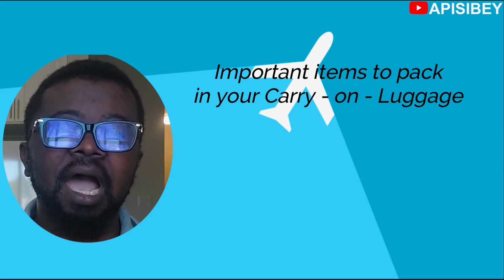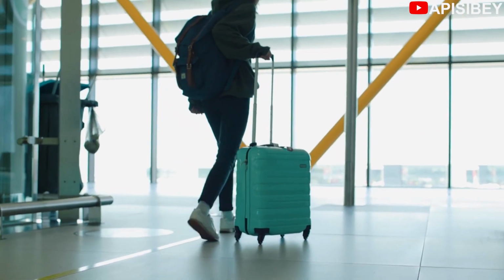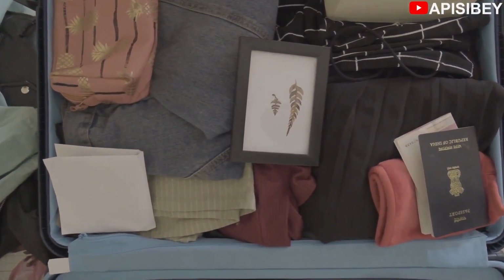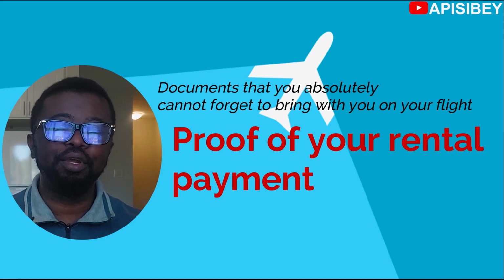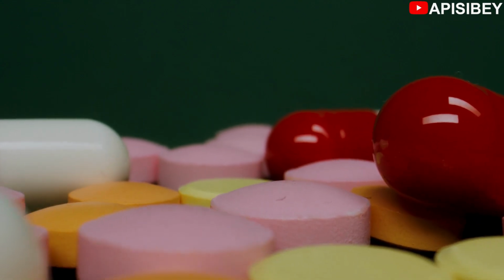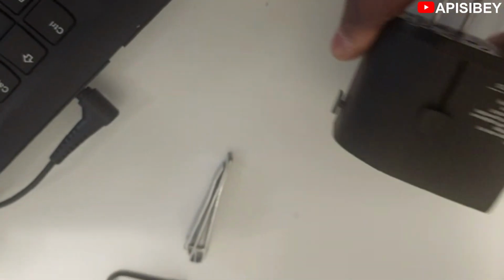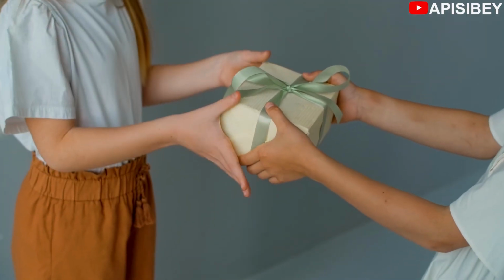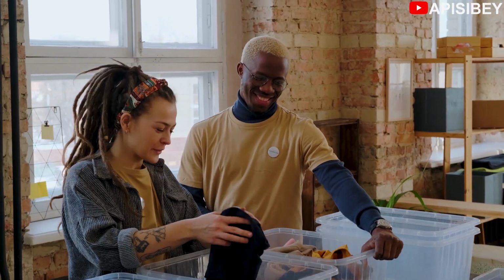Tips For Packing To Travel | Complete Detailed Packing List | Newcomers & Students To Canada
How do I pack my entire life into two suitcases? In this video,  i will share tips for packing to travel as a. newcomer or student to Canada.

// TIMESTAMPS:
​ 00:00​ intro
 03:58 Carry–on Luggage
 10:37 Checked Baggage
29:28 Other Things to Bring
 31:16 What to Buy When You Get There
32:45 Ship Over or Ship Back
33:09  What to Leave Behind or Donate
35:17 Checklist
 36:28  Outro

// CAMERA GEAR USED:
○ My camera
○ Vlogging lens
○ SD card
○ Vlogging tripod
○ Studio lights

○ Motivated Money
○ Die With ZERO
○ The Simple Path to Wealth
○ Your Money or Your Life
○ I Will Teach You To be Rich
○ The Barefoot Investor
○ Money Made Simple by Noel Whittaker
○ Atomic Habits
○ The 5am Club: Own Your Morning, Elevate Your Life

· Any information shared on this channel is based on my own experience, opinion, research and hence should not be considered Legal Advice, I am not your Lawyer.
· So I assume no liability for how the information on this channel is used or interpreted and hence take no responsibility for any decisions that are made with regards to your visa application or life based on the information shared on this channel.
· Your commitment to your visa application or life is critical so please do your own research or consult a professional before making any kind of decision.